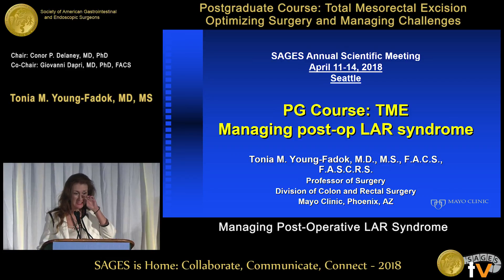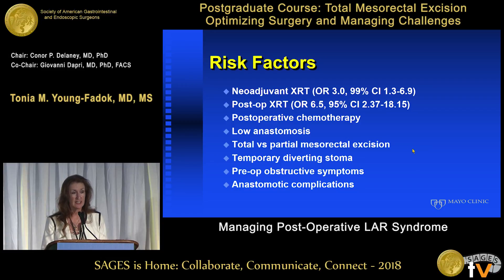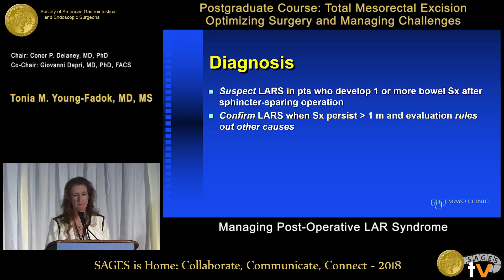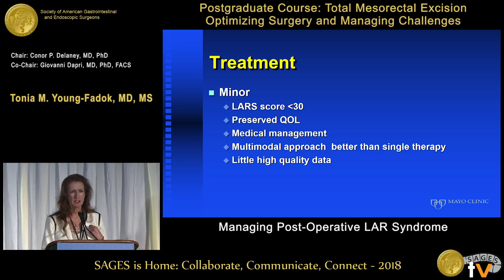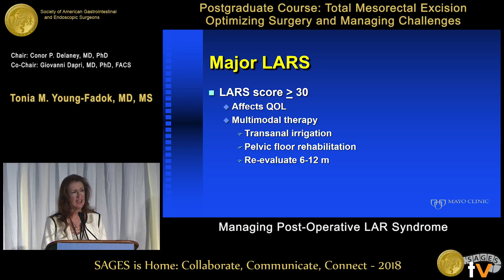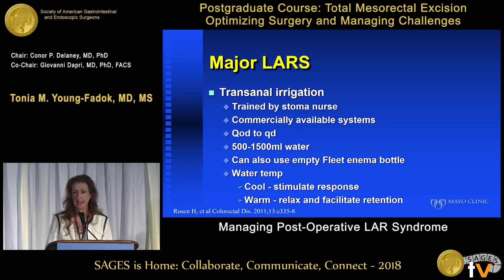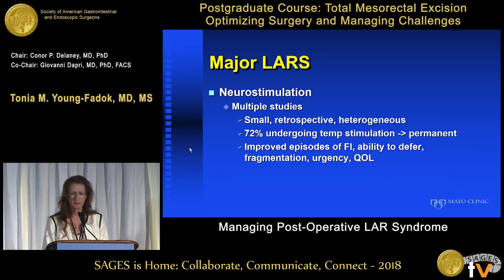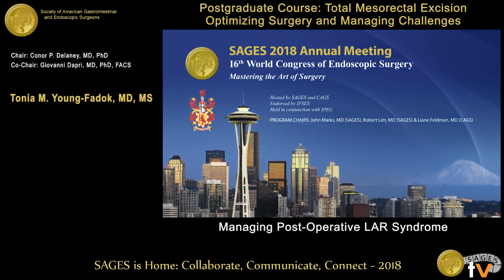Managing post-op LAR syndrome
This talk was presented at the 2018 SAGES Meeting/16th World Congress of Endoscopic Surgery by Tonia M Young-Fadok during the Postgraduate Course: Total Mesorectal Excision - Optimizing Surgery and Managing Challenges on April 11 2018